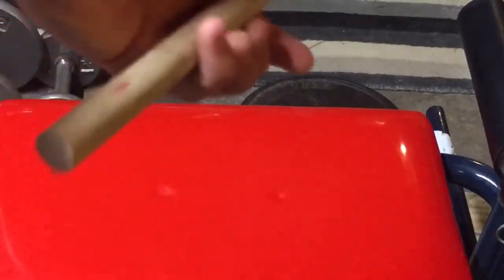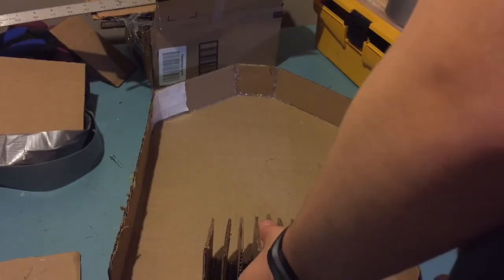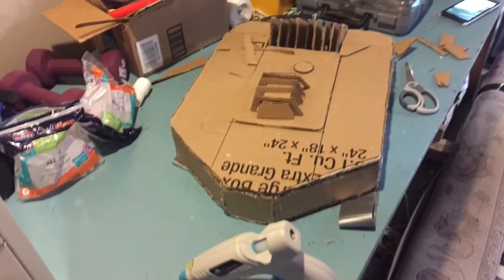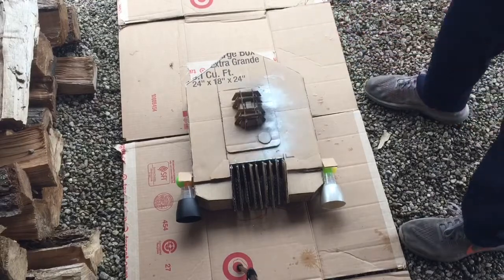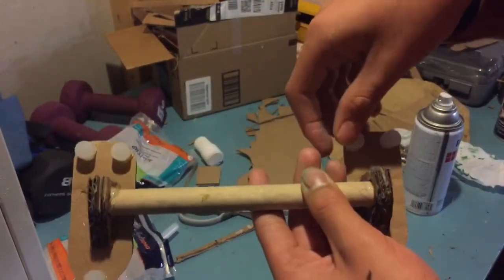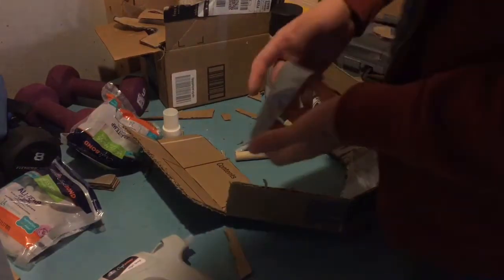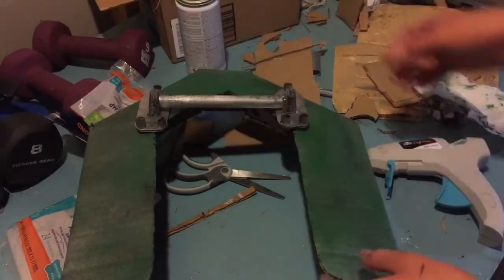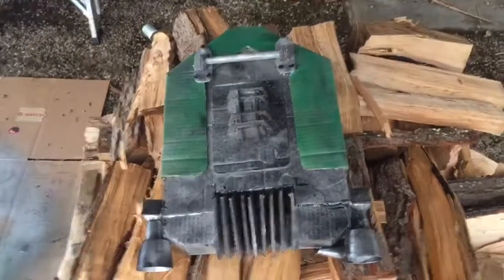How to build a jump pack from Star Wars Battlefront!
Hey guys, hope you enjoy this video! Sorry about the video cutting to finished things, I forgot to record some of the building process. Comment what you want us to build next! Happy building!

Songs we used
Star Wars - The Force Theme/ Binary Sunset (DJ AG remix)
Star Wars - Cantina Band (Noise Tank remix)
Star Wars - Imperial March (Goblins From Mars trap remix)